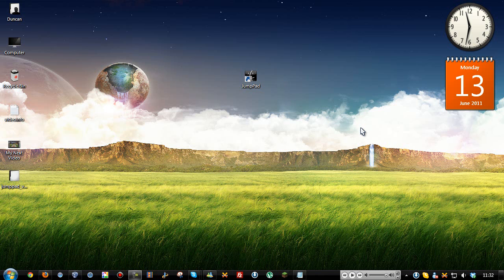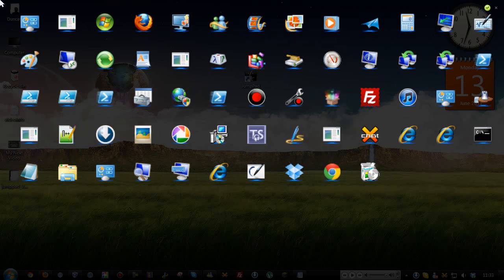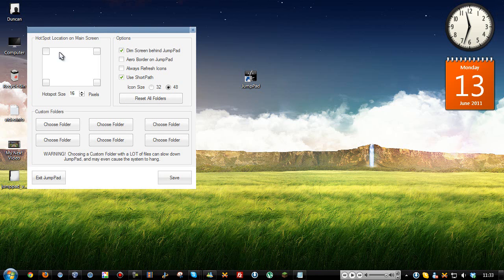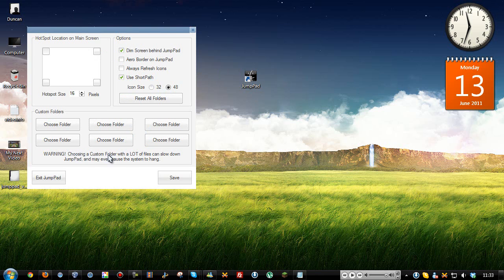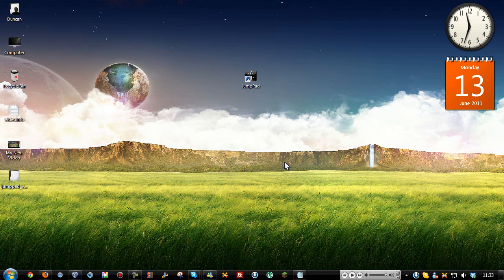Mac OS X Lion / iPad & iPhone Style LaunchPad in Windows - JumpPad 2.1 (Free)